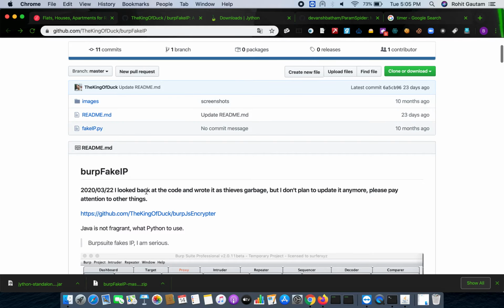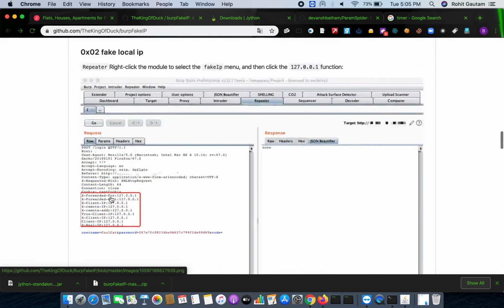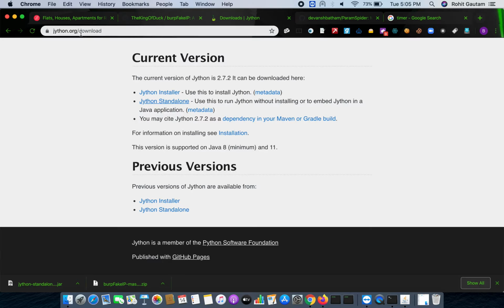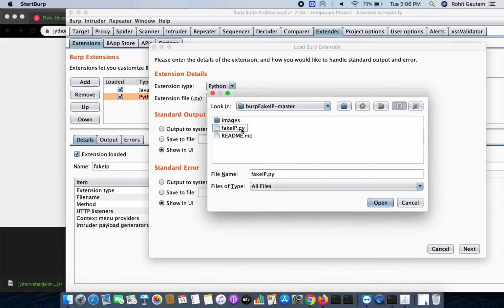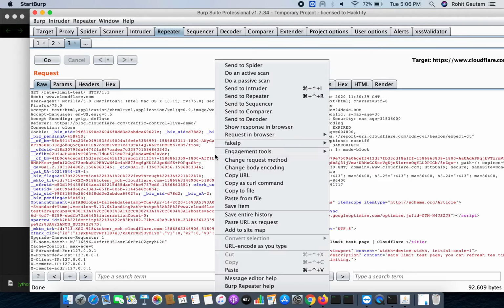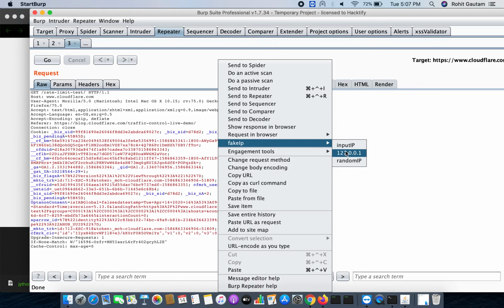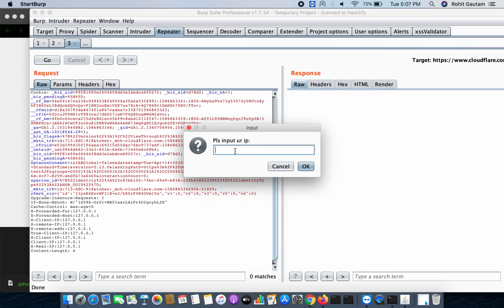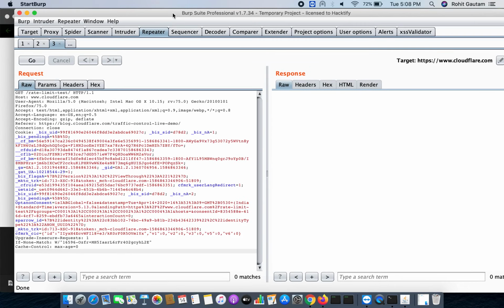13 No Rate Limit to Tool Fake IP Practical